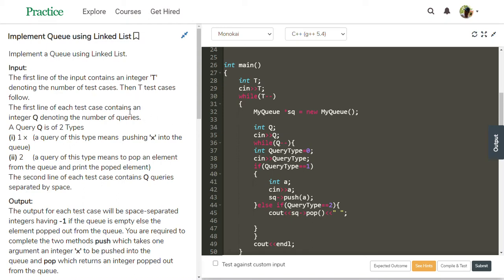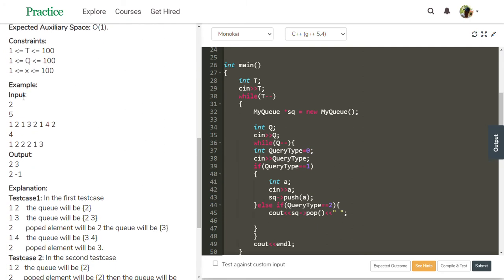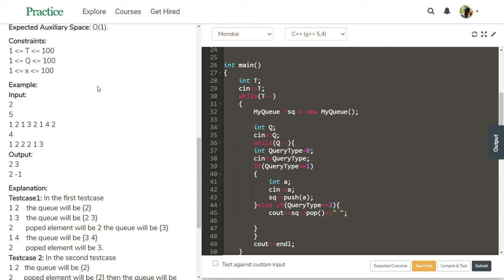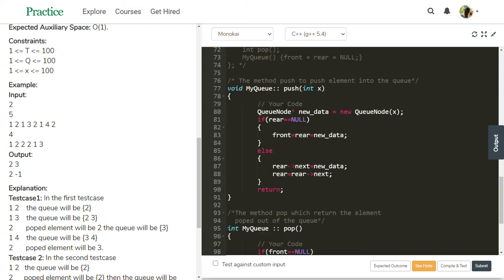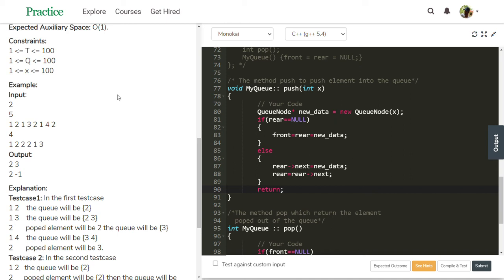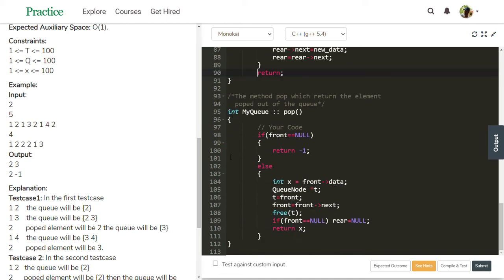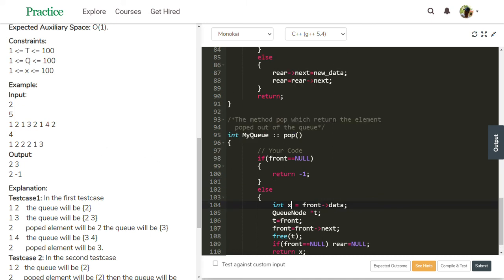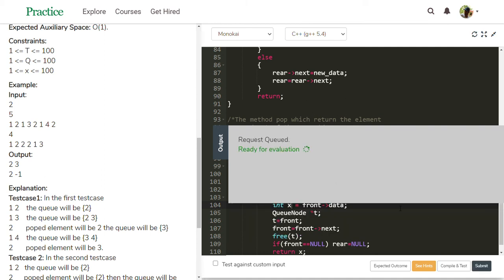Implement Queue using Linked List | Nataraja Murthy | Program | Stay Safe and Code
Explanation about "Implement Queue using Linked List" program.